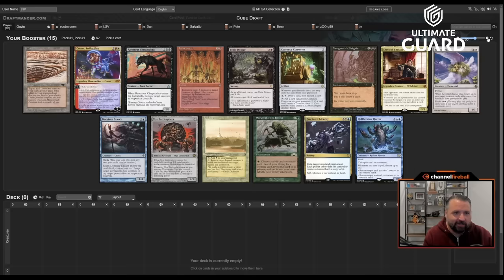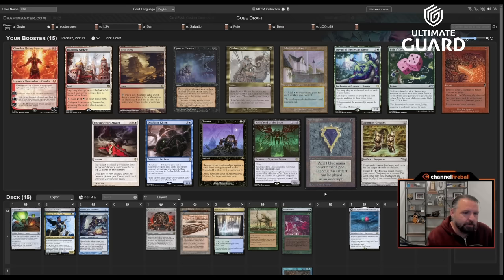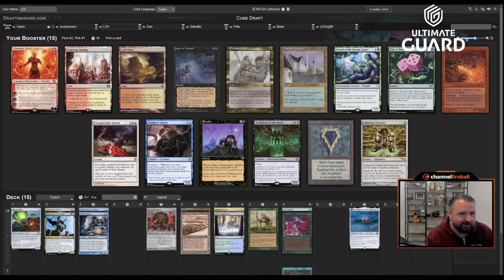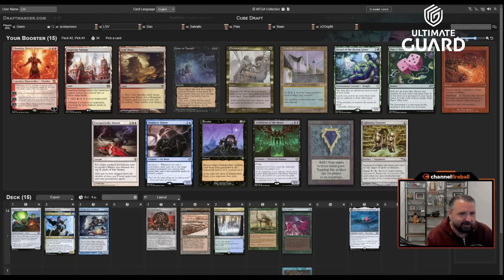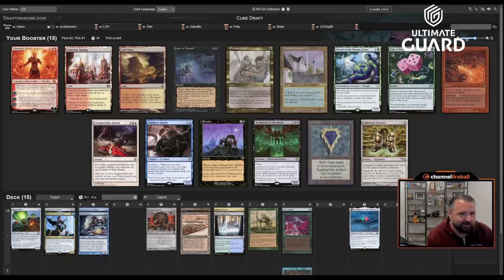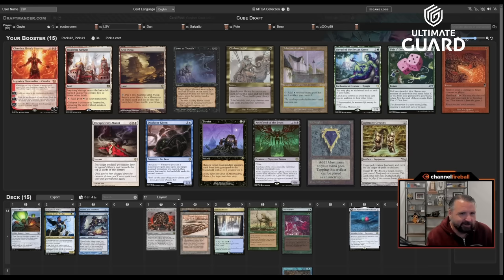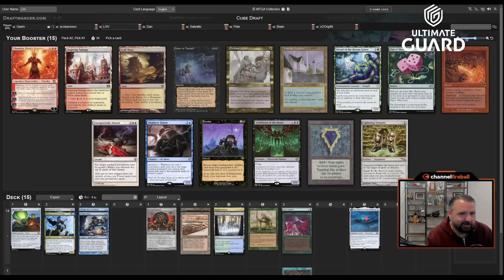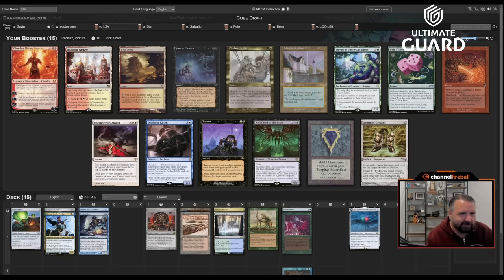Workshopping My Channel Deck | Vintage Cube Draft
Mishra's Workshop and Channel go together nicely, especially with new additions like Coveted Jewel - come see how this one plays out!